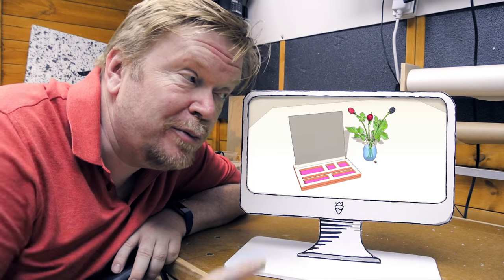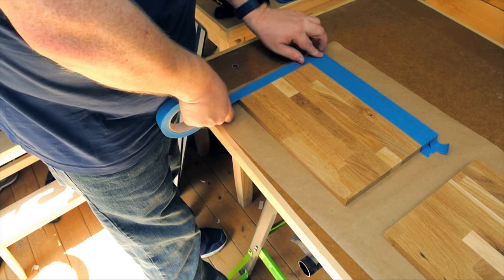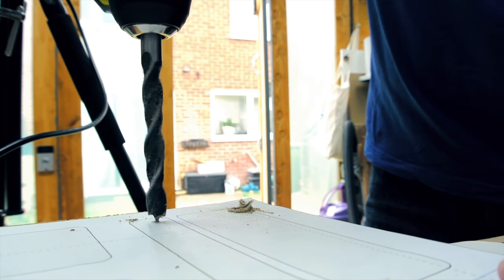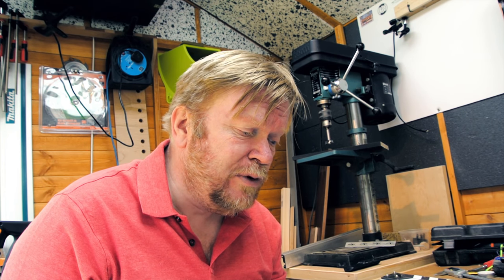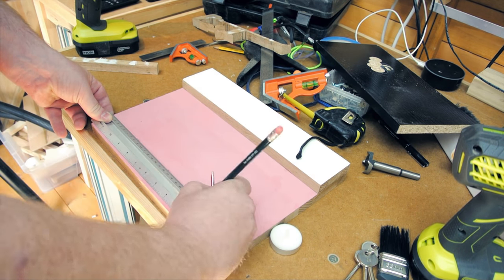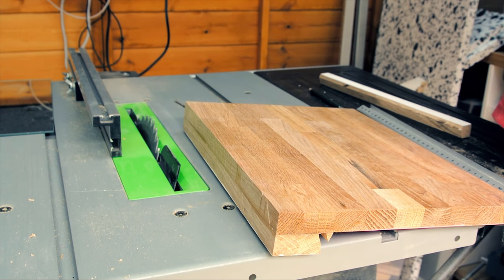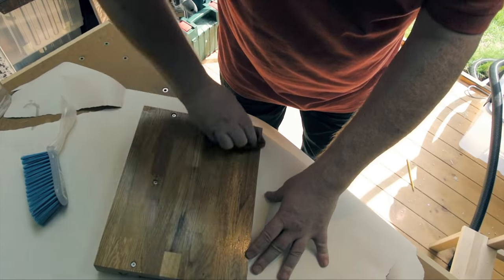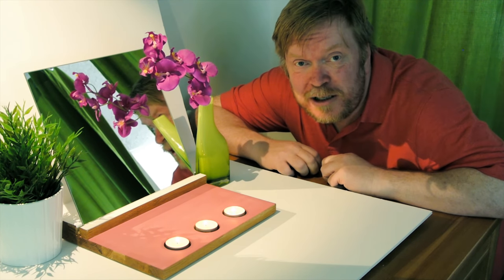Dressing Table Mirror #1 | Contemporary & Frameless in Oak | Includes Mistakes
TThis project is was a little troublesome. The jigsaw work was terrible and I made a mistake which almost killed the project. But in the end the resulting dressing table mirror looked really great.

The project was completed using Oak Hobby Board from Bunnings Warehouse. It's important to have flat boards of a consistent thickness for this project and not everyone has access to a planer-thicknesser - I know I don't. Hobby board is not expensive and widely available.

The paint I used was from Rustoleum and the colours were Blushed Pink and Chalk White. The basic finish is very flat and very matt. This was given a soft satin/eggshell look once the oil/wax finish was applied.

TOOLS USED
Evolution Fury 3 Table Saw fitted with their woodworking blade.
Evolution Rage 5S Mitre Saw

The Jigsaw was a Challenge Jigsaw which is about 25 years old and was originally from Argos in the UK. The blade was a fine-tooth straight cutting blade and really wasn't ideal for doing detailed curves but the rounded corners and sanding to the line was meant to be via a Triton spindle sander. That never happened...

Ferm Benchtop Drill Press

COLOPHON

This film was recorded on a Nikon 1 V1 camera with a 10-30mm Kit Lens.
Audio was recorded on-camera with a Rode Videomic Micro. Narration was recored on a Behringer U-Phoria UM2 Audio interface with a Marantz Professional MPM1000 large diaphragm condenser microphone.

Video Editing used Final Cut Pro.
Audio was recorded using Audacity
Colour Grading used Peter Mckinnon's Clean & Tidy LUTS

Thumbnail photograph was taken on a Samsung Galaxy Note 8

Wherever possible links are to actual products used, but this is not always possible, for example some products are not available outside the UK in which case I have selected something similar.